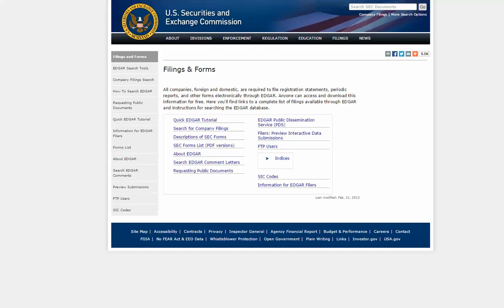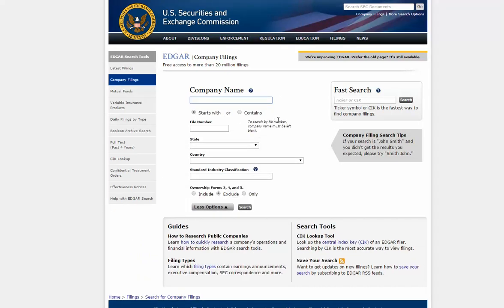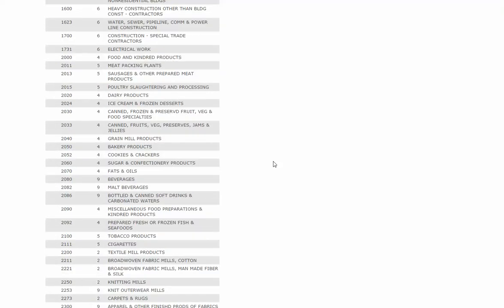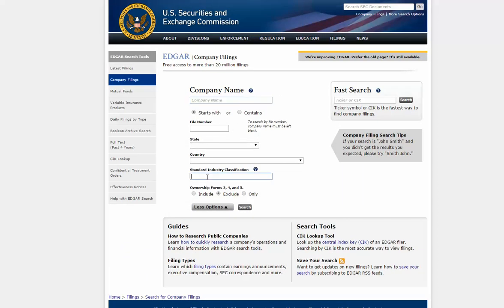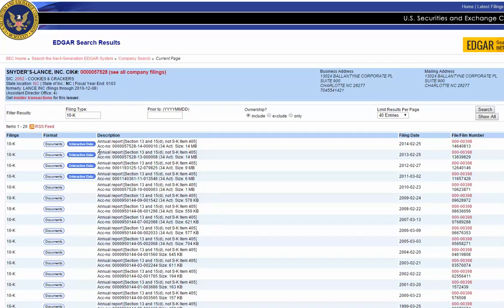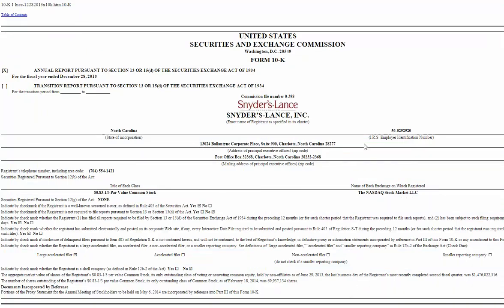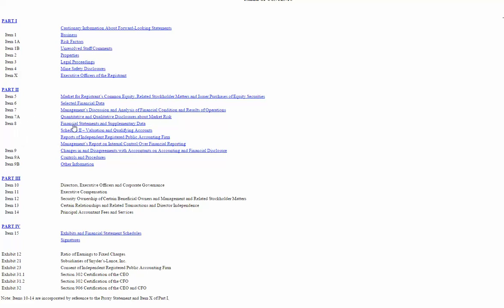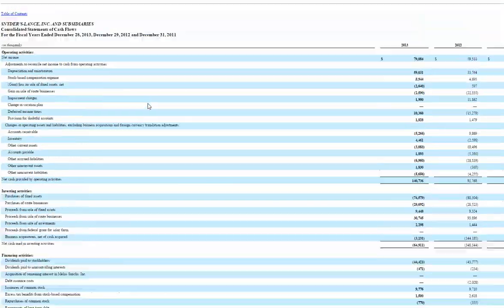How to locate a Form 10-K using the SEC EDGAR tool